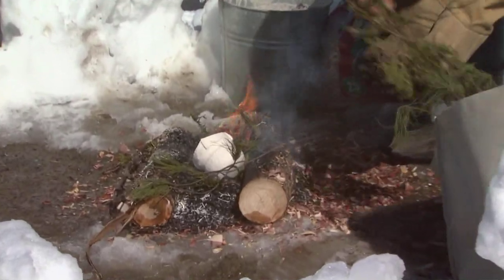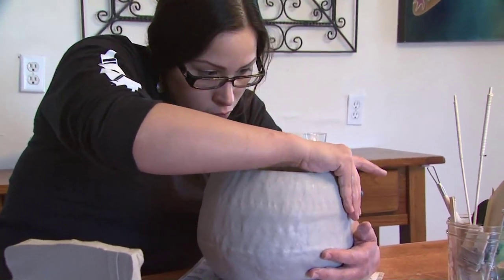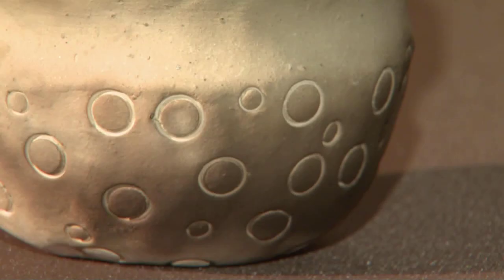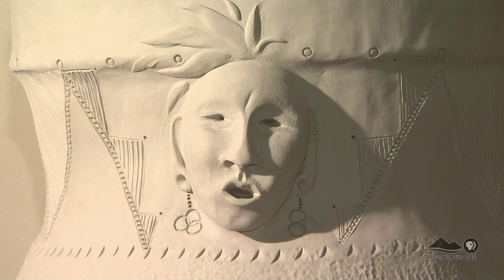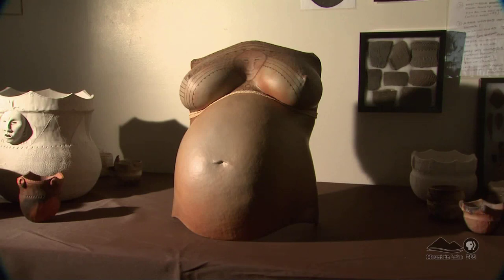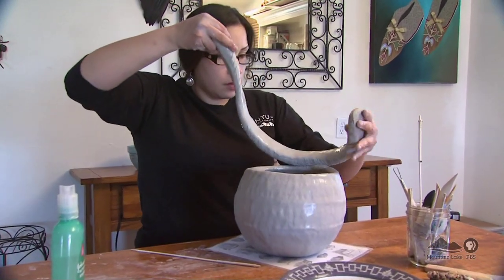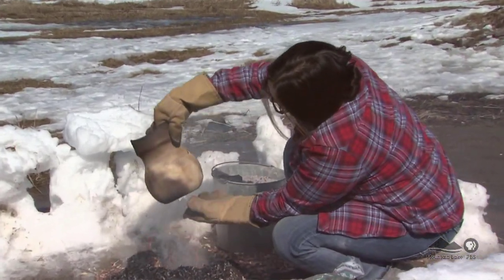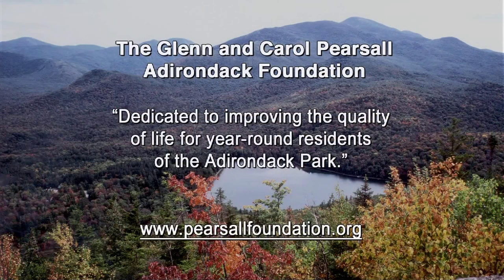Mohawk pottery celebrates the miracle of life!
"SPOTLIGHT" - NATIVE AMERICAN ARTISTRY - POTTERY - Mohawk artist Natasha Smoke Santiago creates stunning pottery pieces, paintings and sculptures, keeping in touch with her Native American heritage. She's become well-known for her "belly casts" of pregnant women.  This is a segment in the Native American Artistry series, produced by Paul Larson, and presented as a "Spotlight" segment on Mountain Lake PBS programs. The Native American Artistry pieces are produced by Mountain Lake PBS in cooperation with the New York State Historical Association's Fenimore Art Museum in Cooperstown, New York. This project is also a partnership with the U.S. Institute of Museum and Library Services. "Spotlight" is made possible, in part, by the Glenn and Carol Pearsall Adirondack Foundation, dedicated to improving the quality of life for year-round residents of the Adirondack Park.